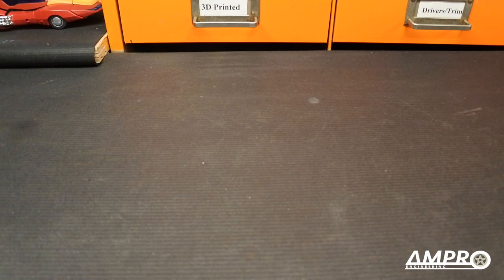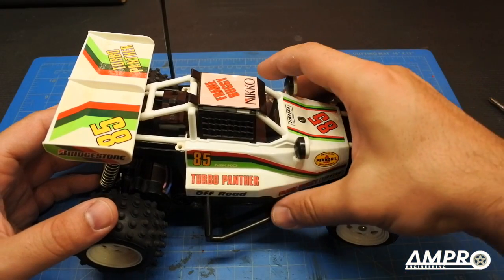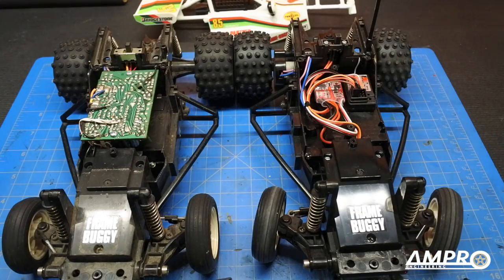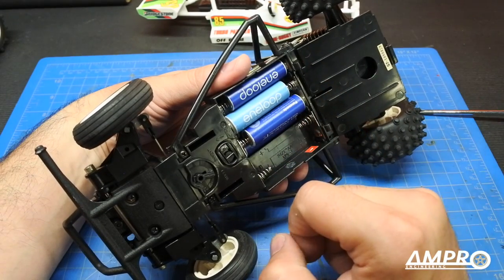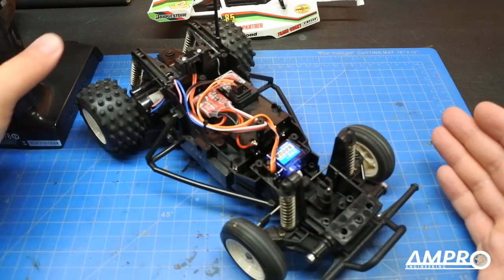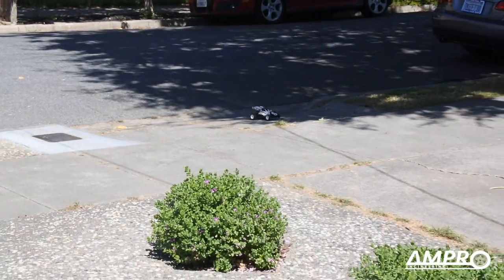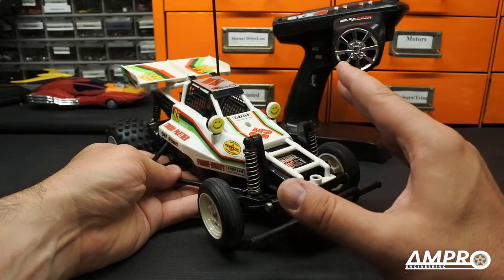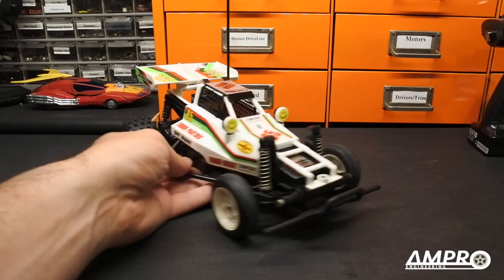E82: Upgraded Electronics - Nikko Turbo Panther